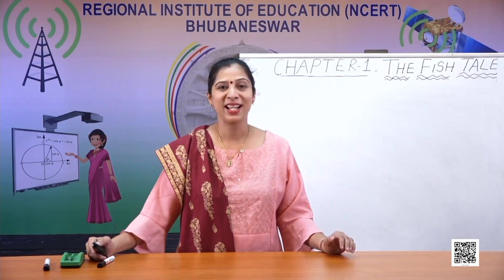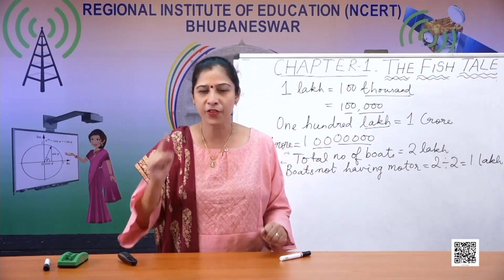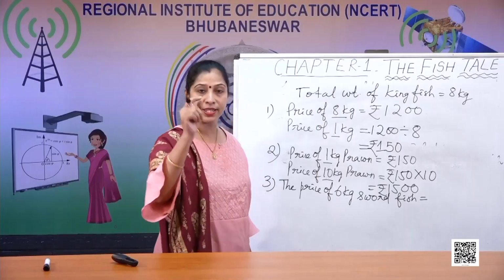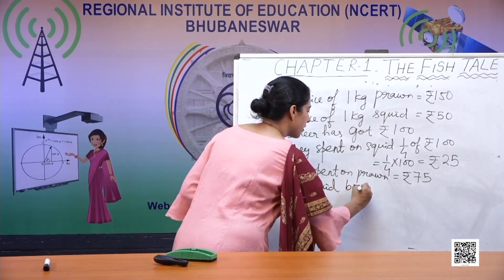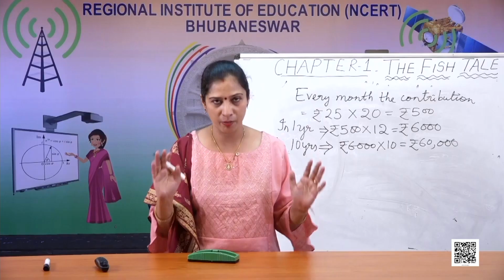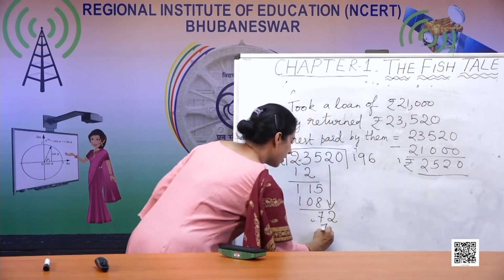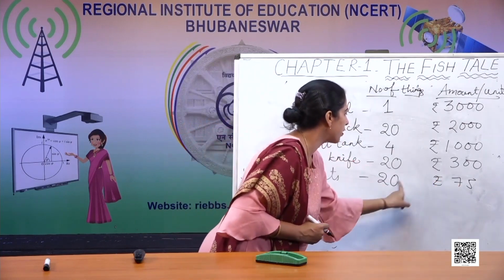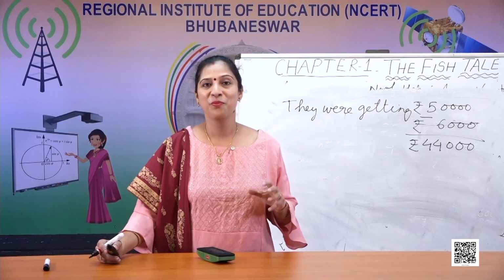Class 5 Mathematics Chapter 1 Fish Tale Part 2